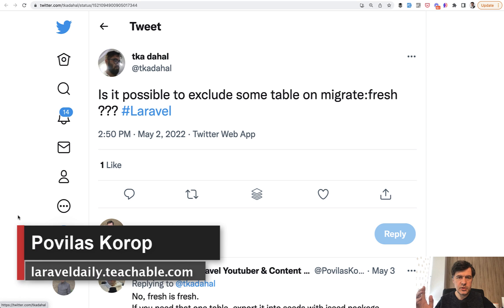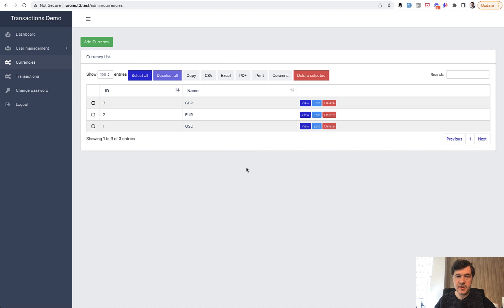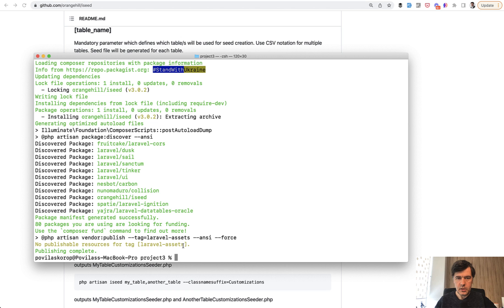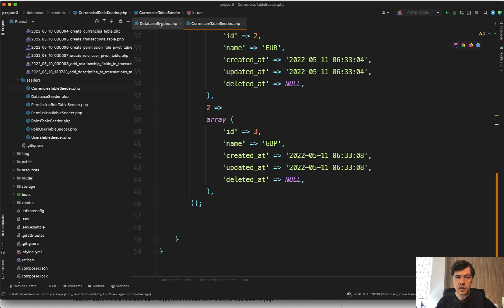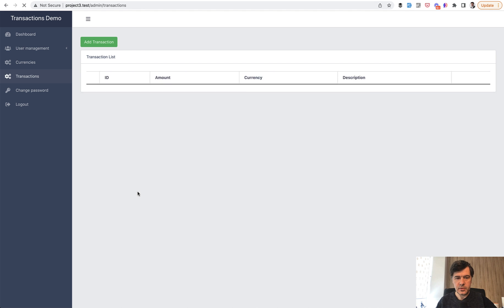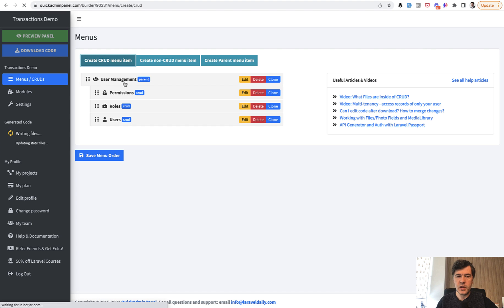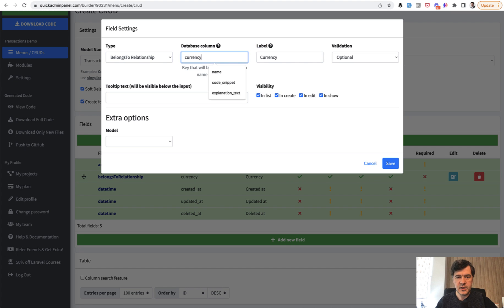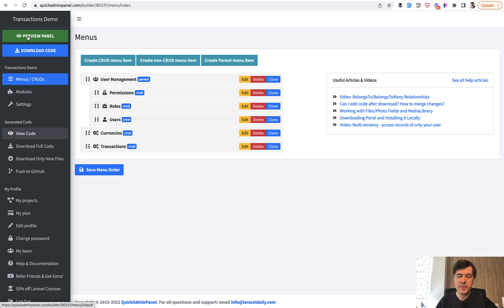How To Run migrate:fresh Except Some Tables?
What if you want to re-migrate the full database but leave one table with the data? Let me show you a workaround "trick".